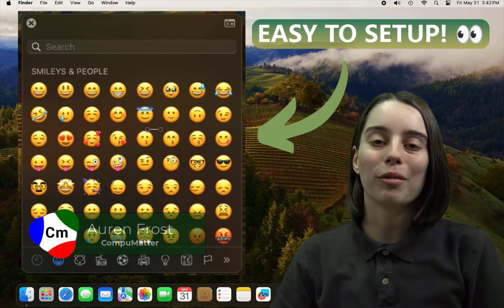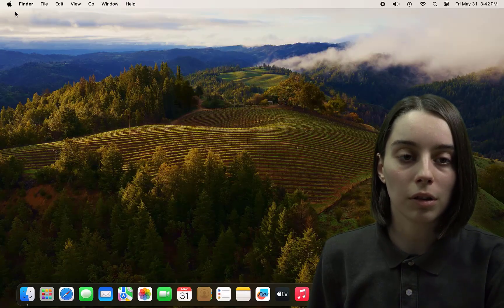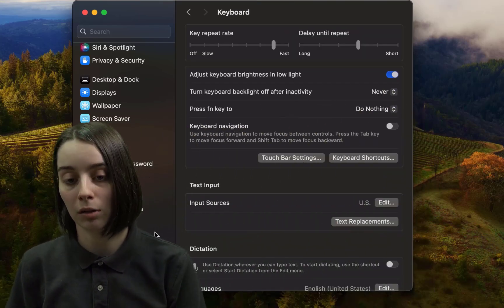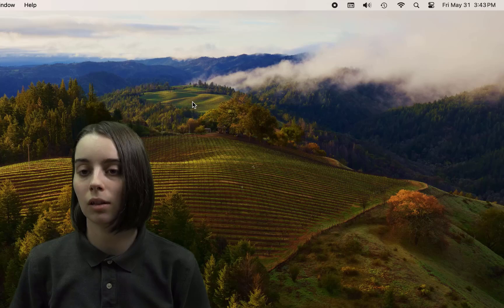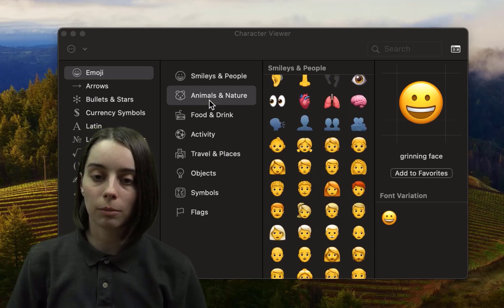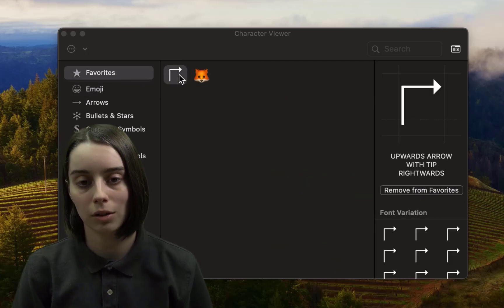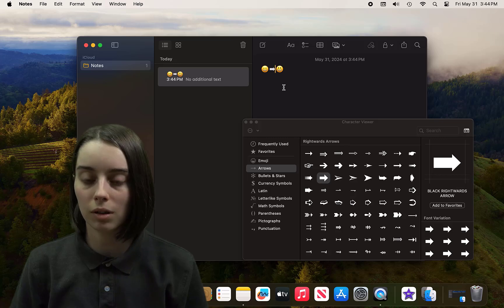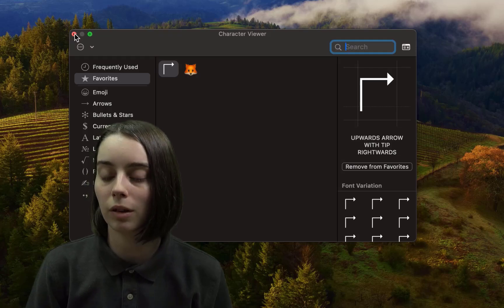How to Easily Access Emojis and Symbols on the Menu Bar | MacOS Sonoma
Anacortes, WA